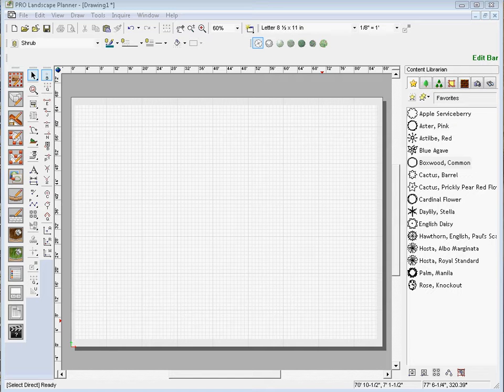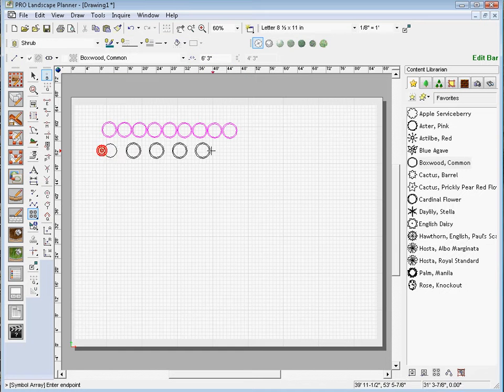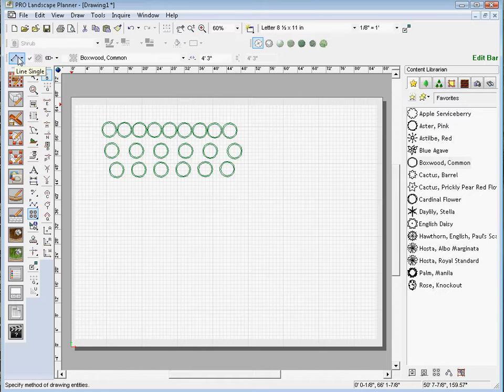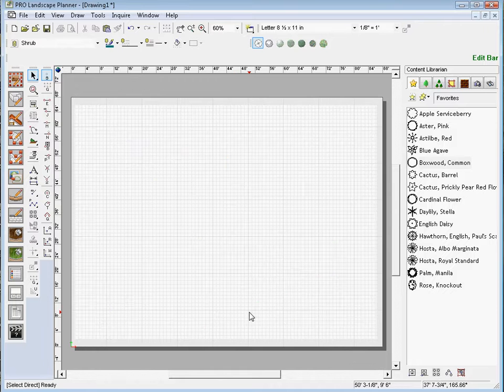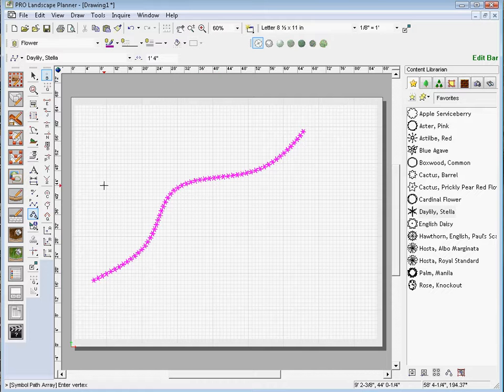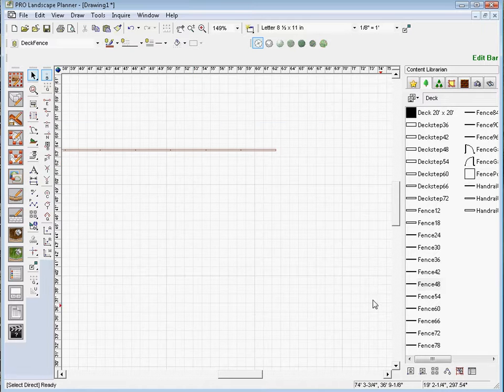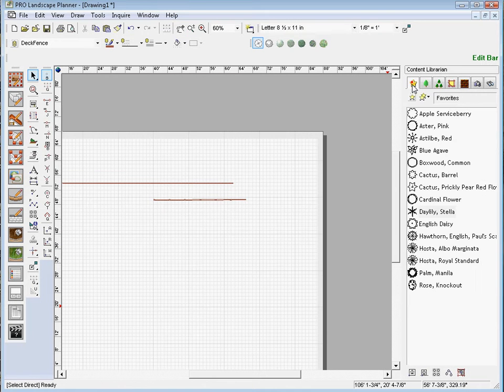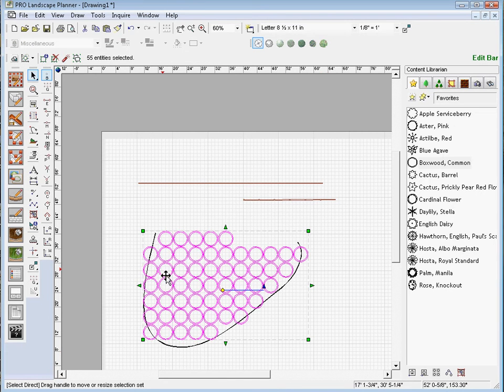Additional Symbol Techniques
Demonstrates the Symbol Array tools which allows uniform symbol placement,